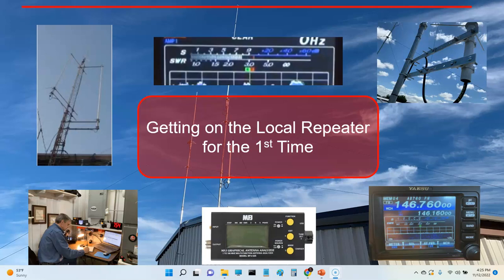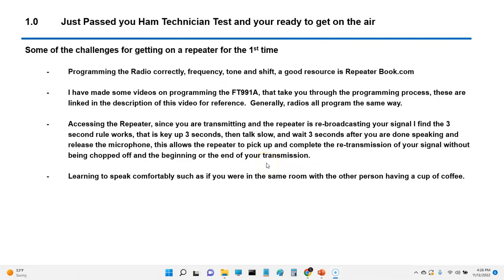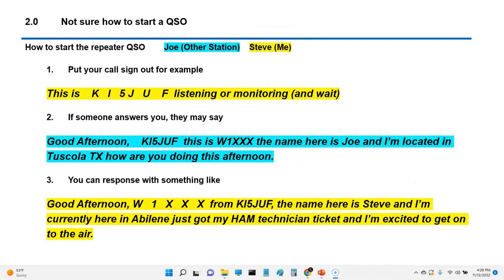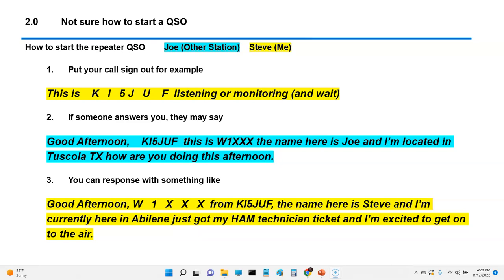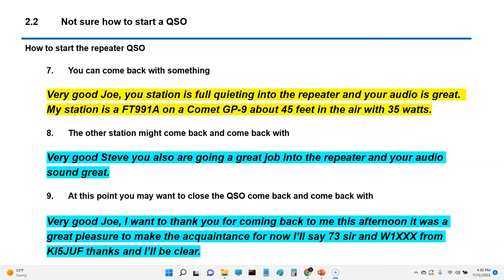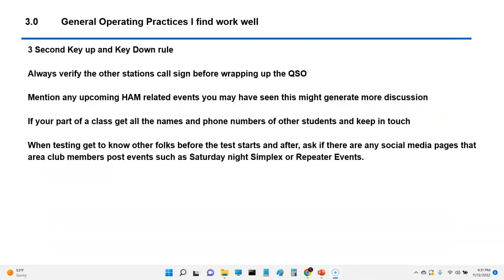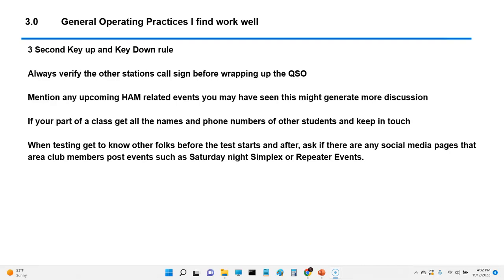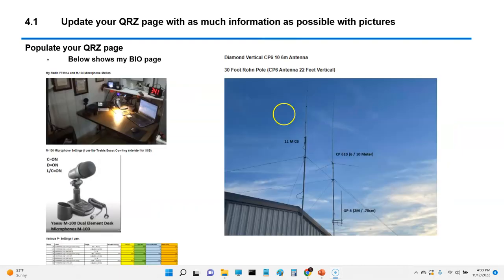Tips for Getting on 2M Repeaters and Starting that 1st QSO with examples for new HAMs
This video shares my experiences with getting on repeaters for the 1st time and some of the things I learn to overcome and get comfortable.